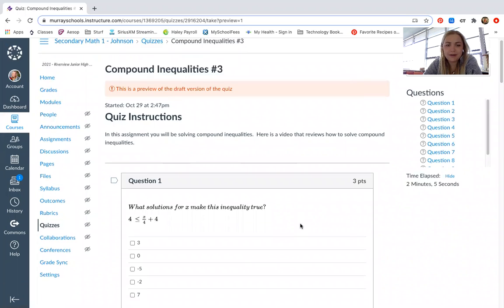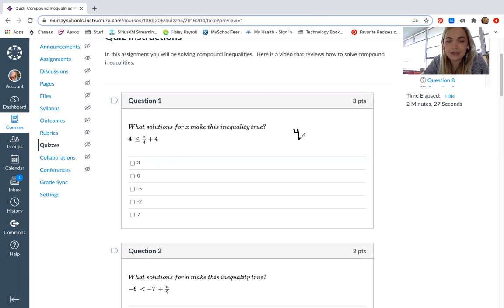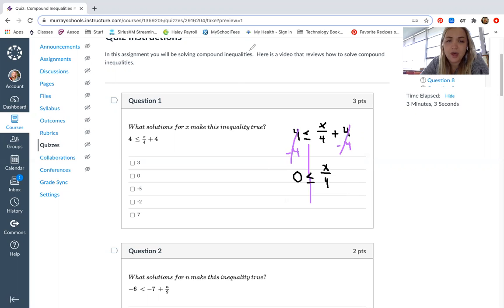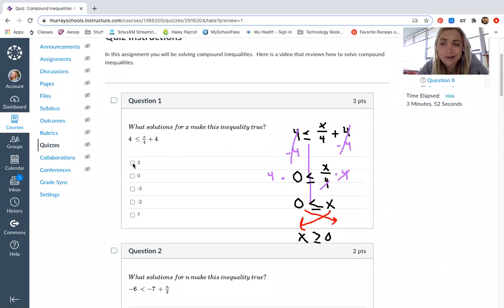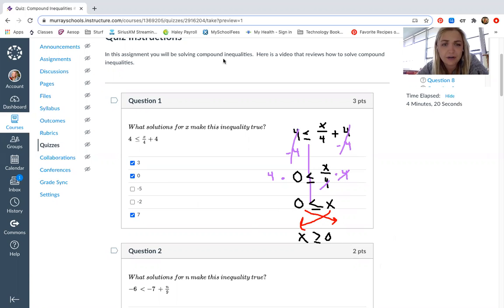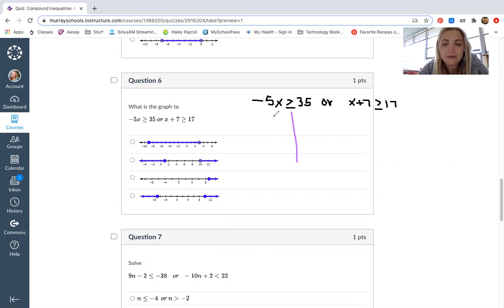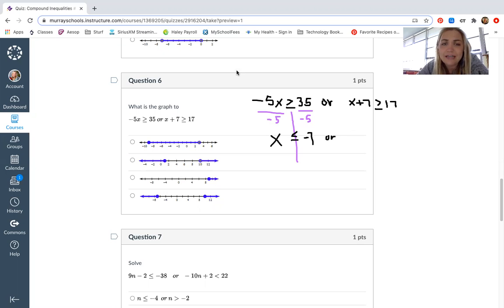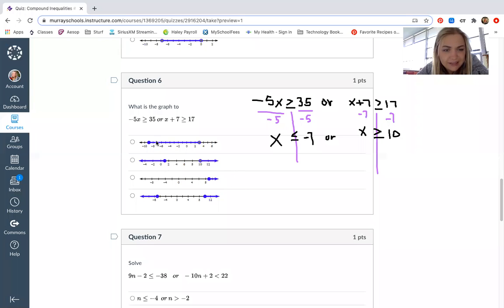Compound Inequalities #3 Help